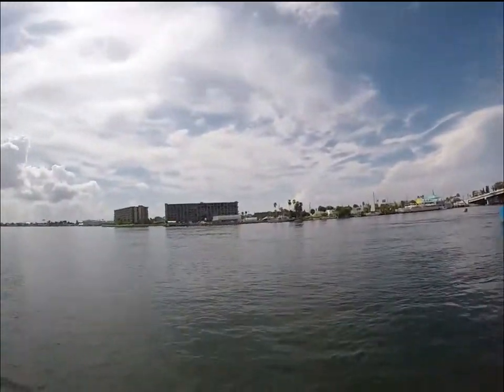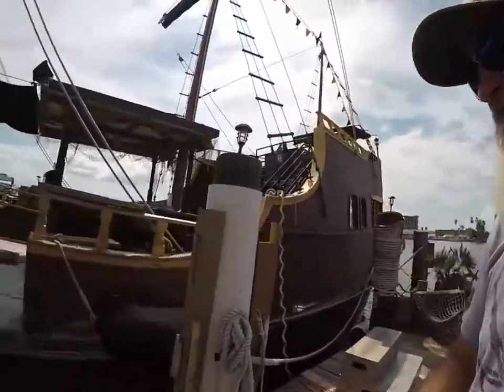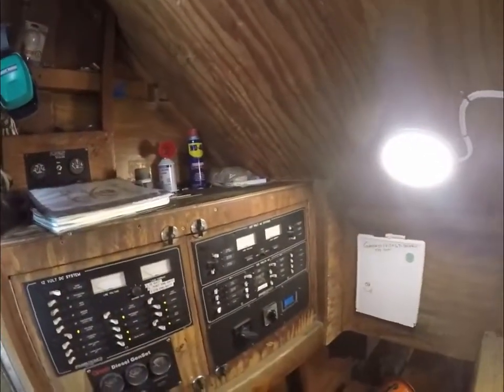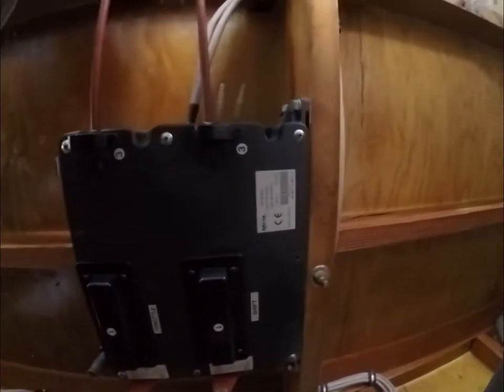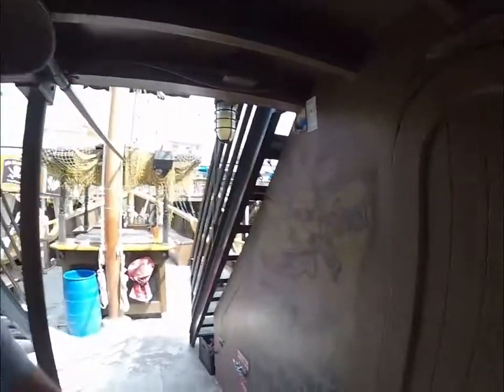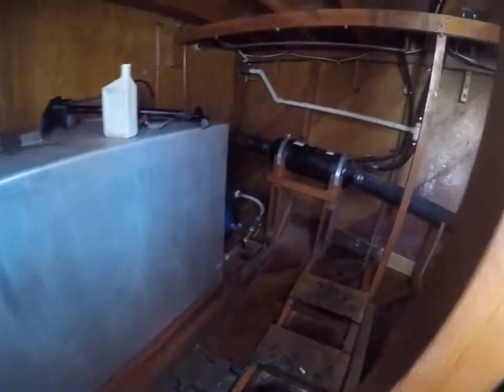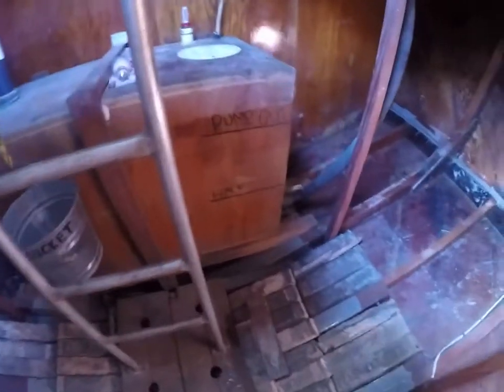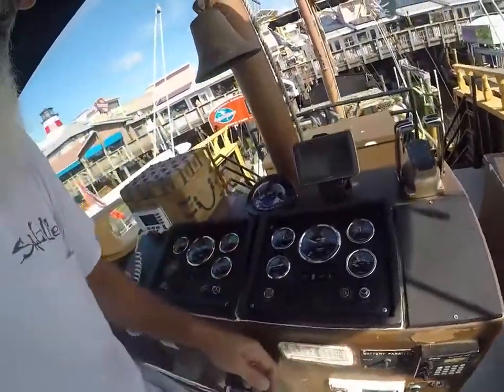Pirate Ship at John's Pass walkthrough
Follow along as I take you on a tour of the Royal Conquest.  The Pirate Ship at John's Pass.